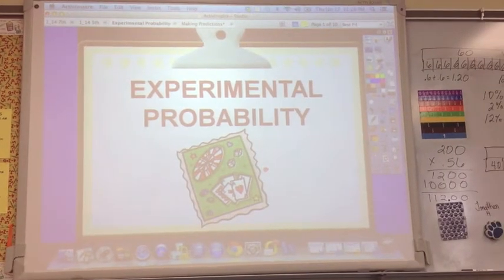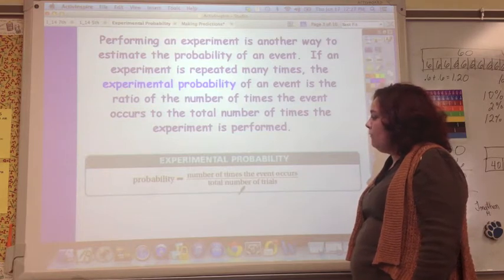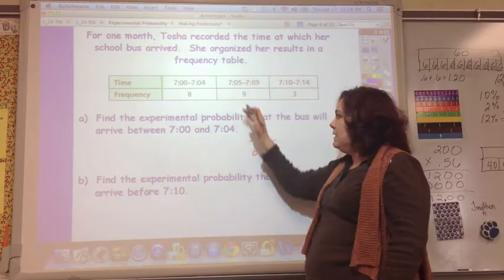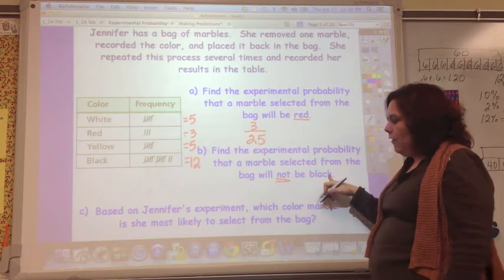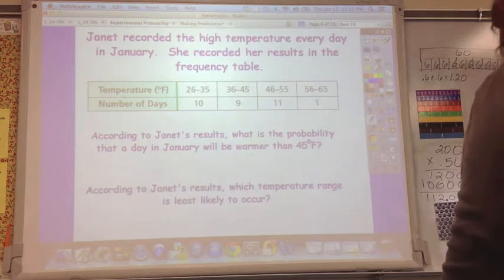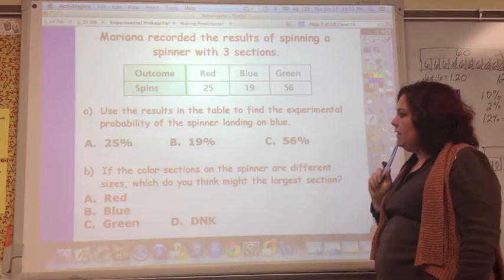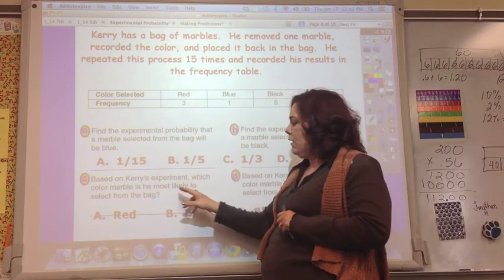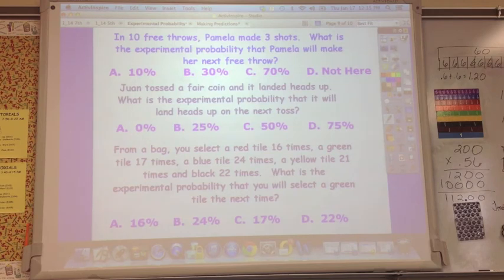Experimental Probability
This video is about learning how to turn the probability of an experiment into a ratio.